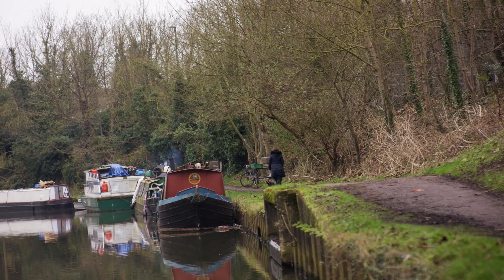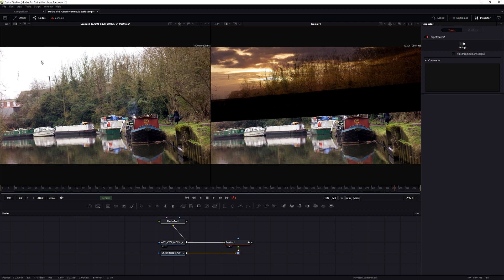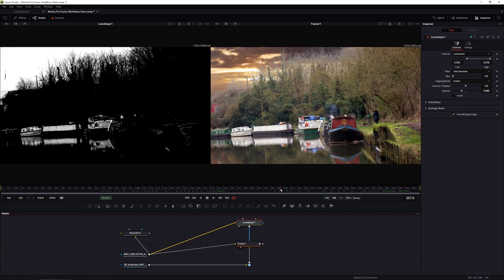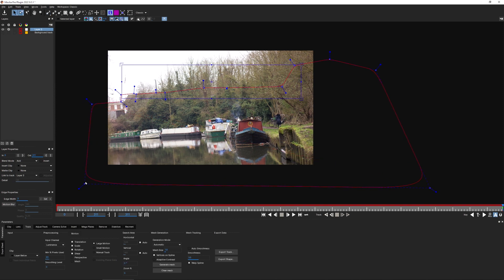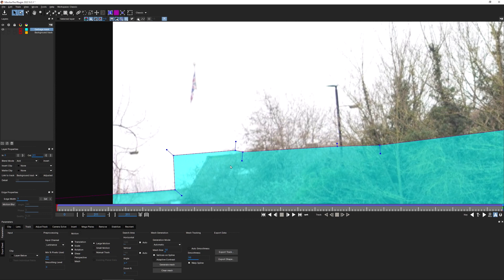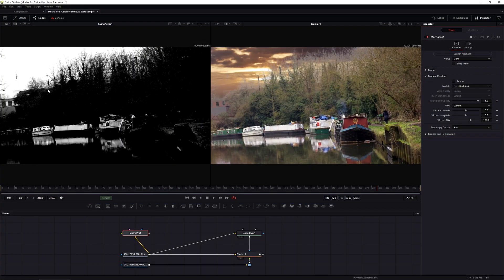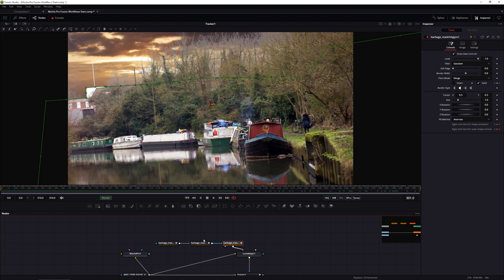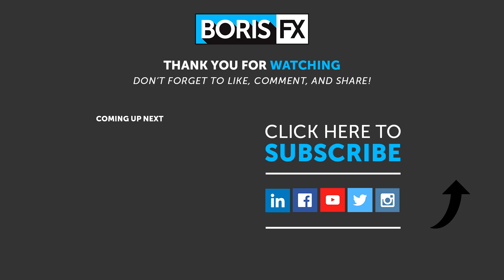02 Use Mocha Shape Data as Fusion Masks [Boris FX Mocha Pro & Blackmagic Fusion Compositing]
Learn how to use Mocha Pro in Blackmagic Fusion. In this short series, we create a composite to change the time of day to sunset, utilizing the same Mocha tracking data in several different ways.  In the second part, we bring back the trees in our sky replacement, using Fusion's luma key and Mocha Pro shape data.

//  C H A P T E R   M A R K E R S //
0:00 Intro
1:29 Luma keys in Fusion
2:55 Creating masks in Mocha
4:01 Recycling data to track masks
5:24 Export Shapes from Mocha to Fusion
7:34 Outro